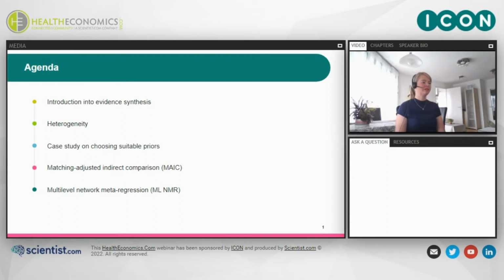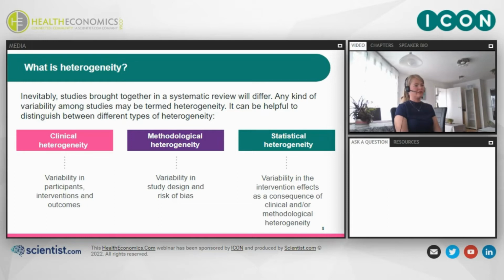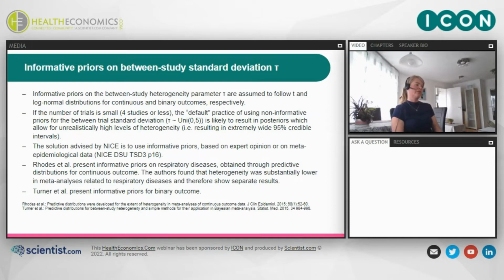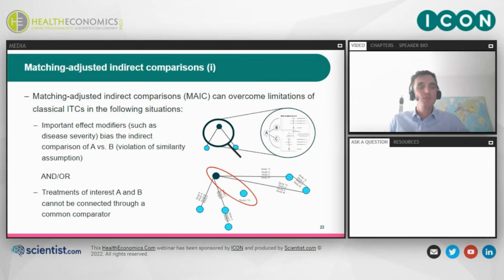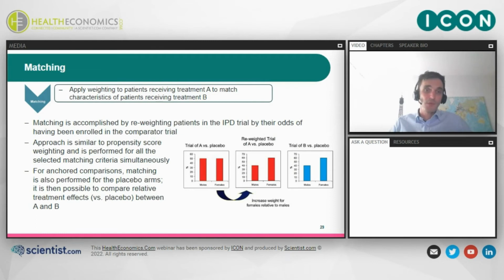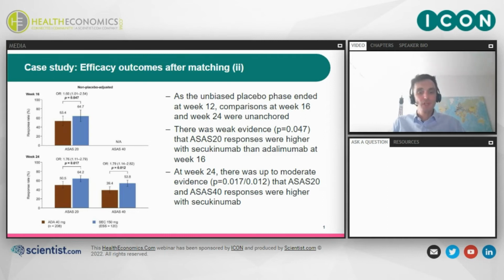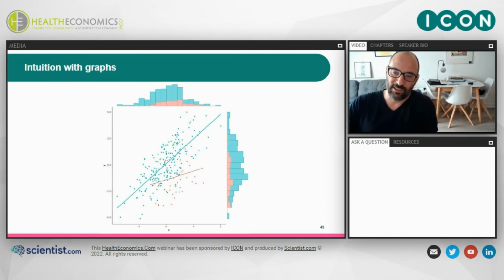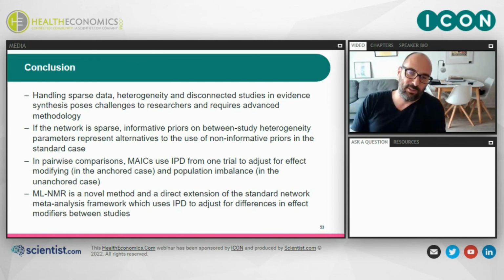Evidence Synthesis for Spare Evidence Base, Heterogeneous Studies, and Disconnected Networks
Standard models in evidence synthesis work well in settings characterized by a large evidence base, the absence of effect modifiers, and connected networks. Handling sparse data, substantial between-study heterogeneity and disconnected studies, however, poses challenges to researchers and requires advanced methodology.